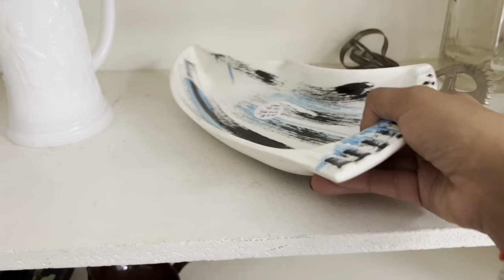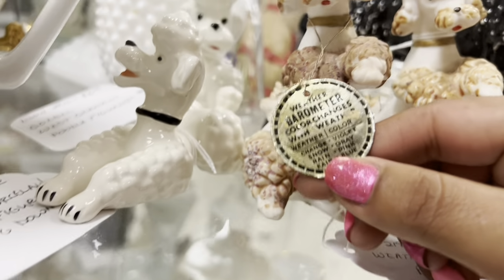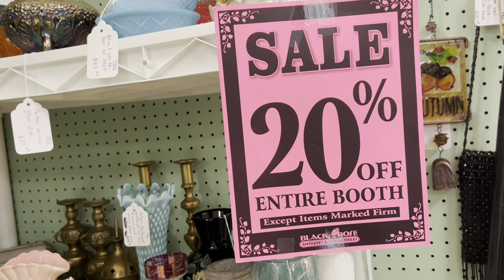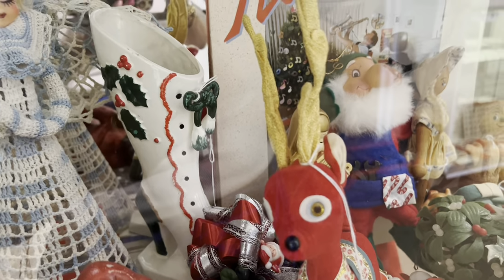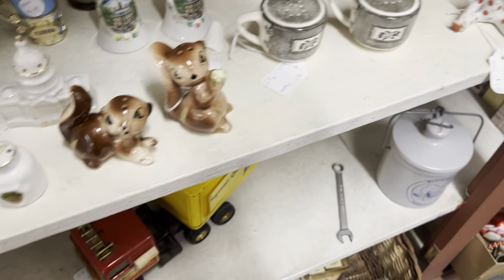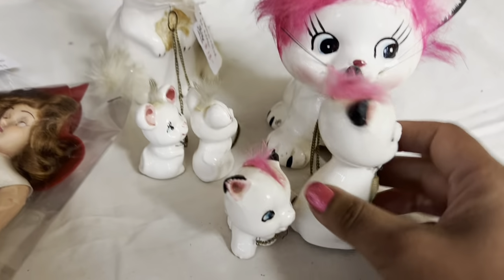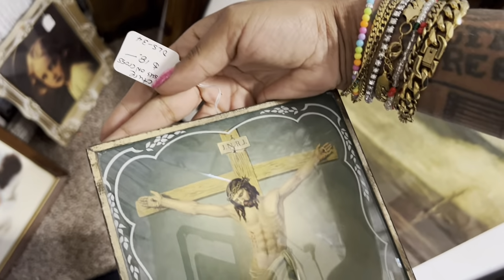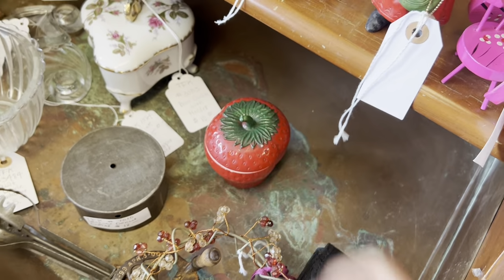“A Little Deja Vu” | SHOP WITH ME | VINTAGE RESALE | VINTAGE TREASURE HUNTING | ANTIQUE MALL